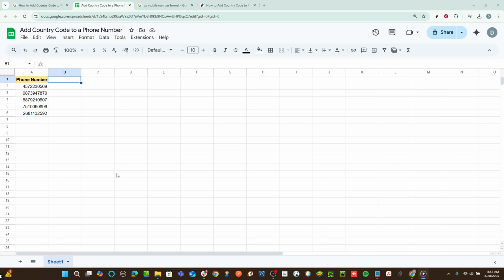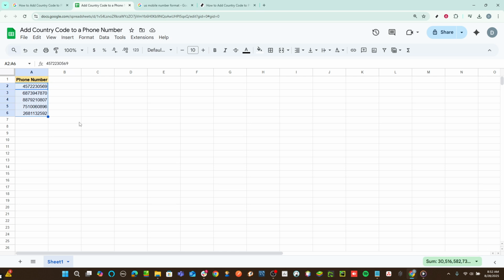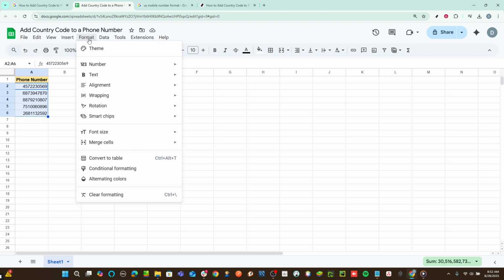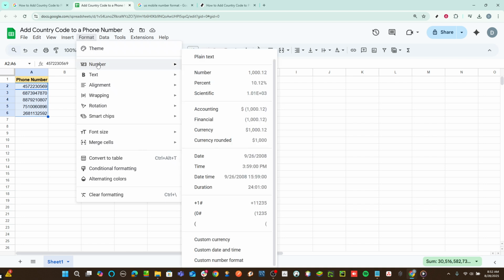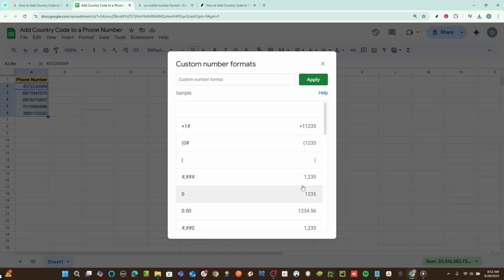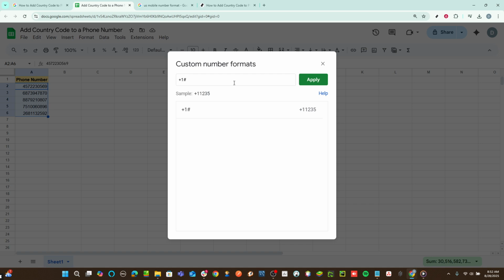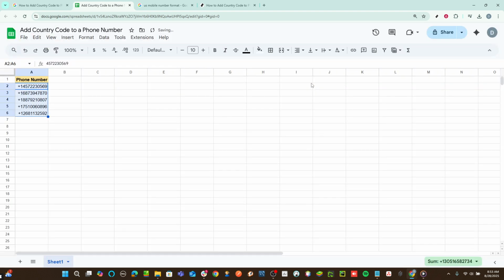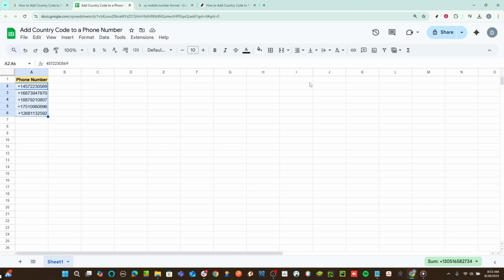How to Add Country Code to Phone Number in Google Sheets [2025 Guide]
In today's video we cover: Google Sheets tutorial, add country code, phone number formatting, Google Sheets tips, phone number in Sheets, country code guide, Sheets phone number, formatting phone numbers, Google Sheets help, international phone numbers, Sheets functions, phone number with code, Google Sheets tricks, data formatting, spreadsheet tips, phone number tools, Google Sheets basics, country code in Sheets, phone number editing